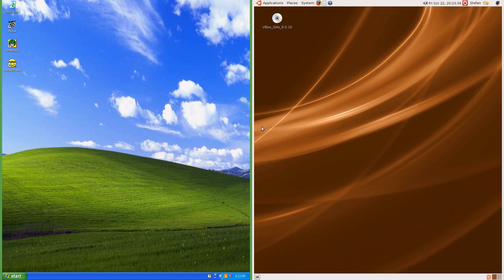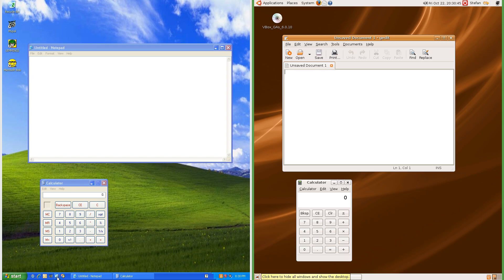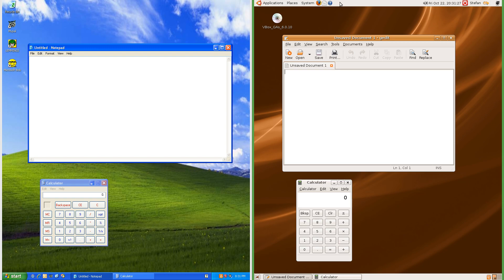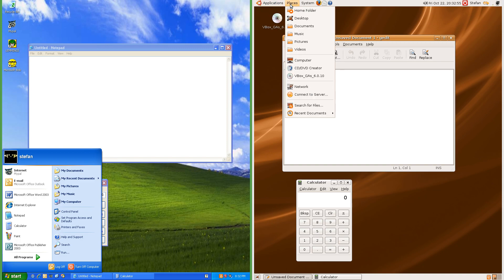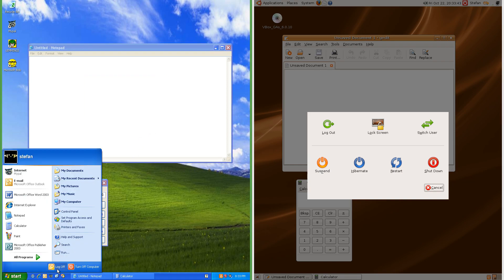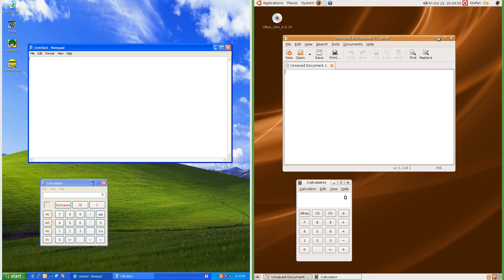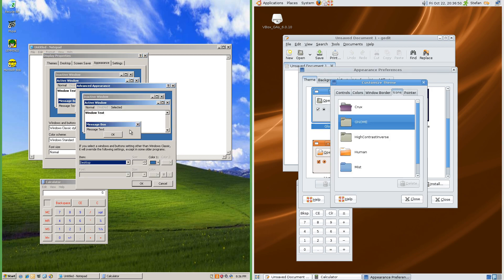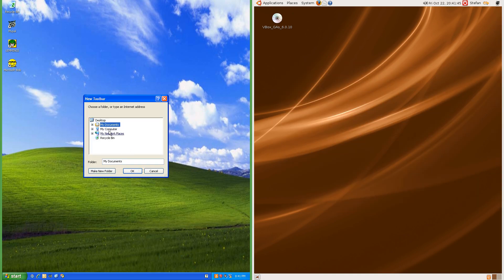Windows XP vs Ubuntu 07.10 User Interface Comparison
0:00 - Intro
0:11 - User interface
2:03 - Skin
2:38 - Customization